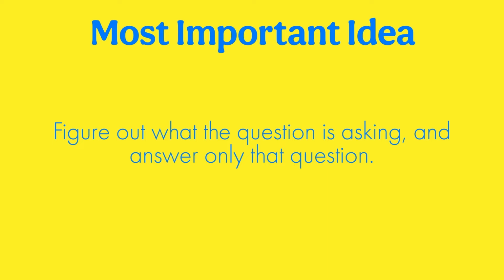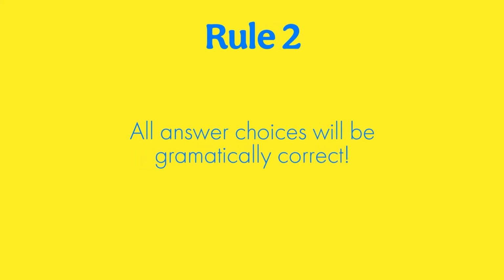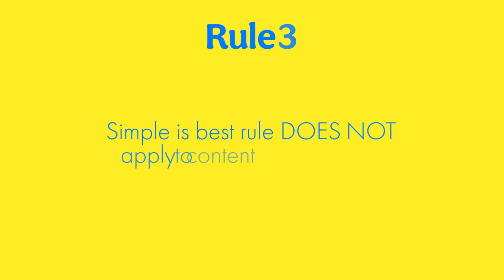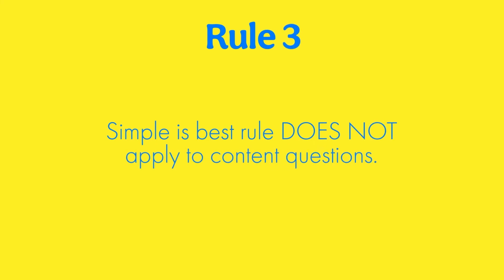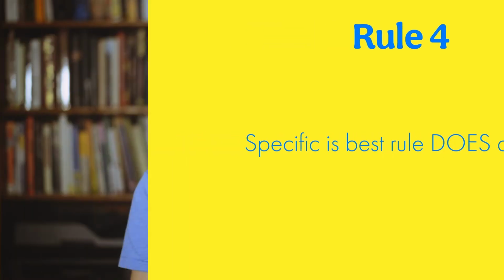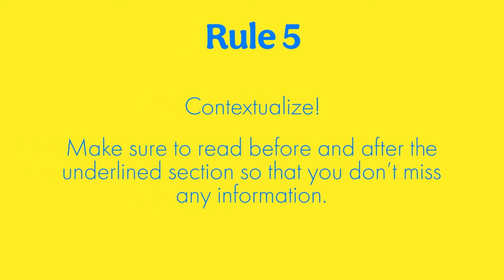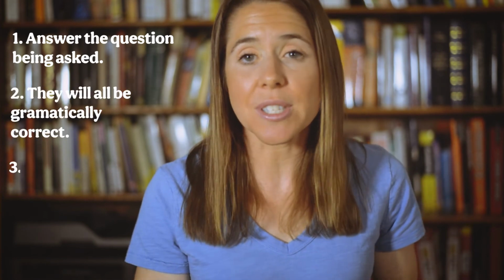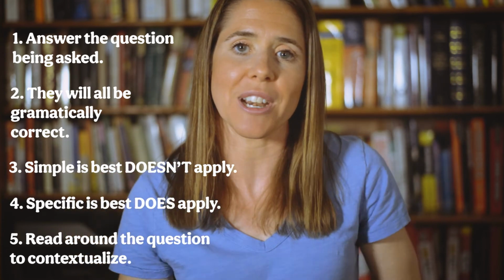Content Questions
Now you’re an expert on Content Questions! On to the next topic…